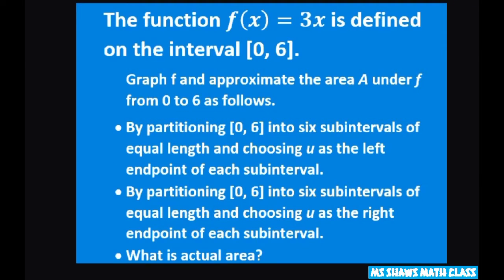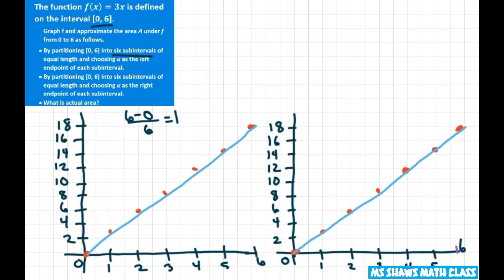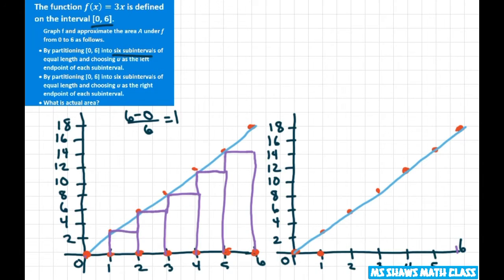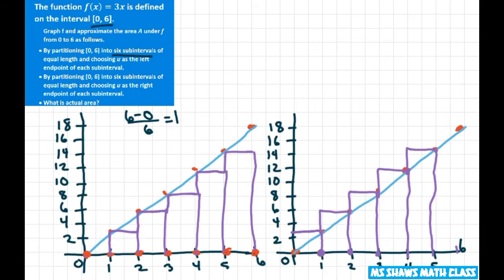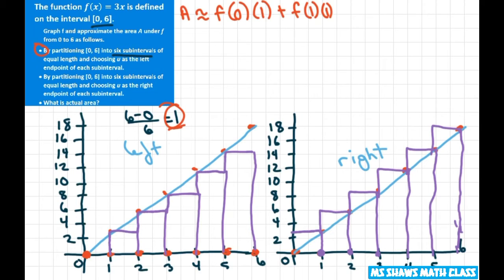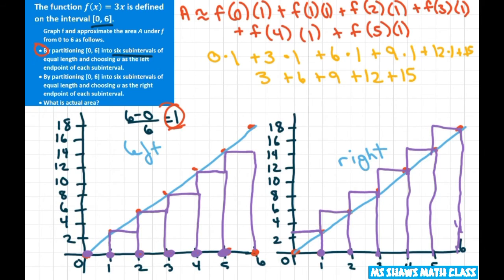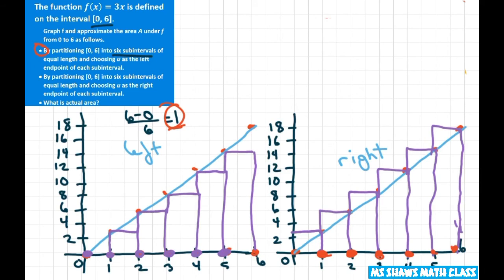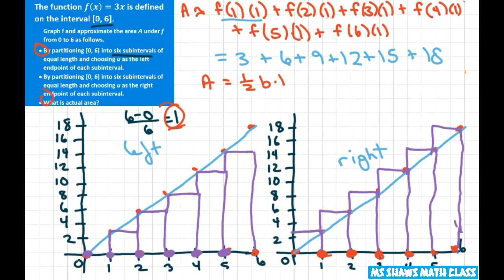Approx area under graph y= 3x on [0, 6] by partitioning into six sub intervals. Left right endpoint